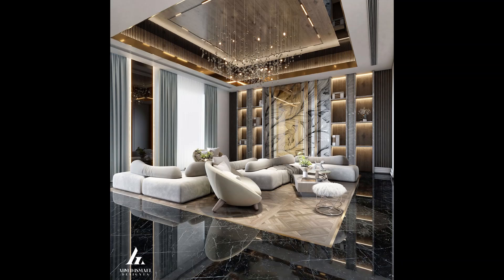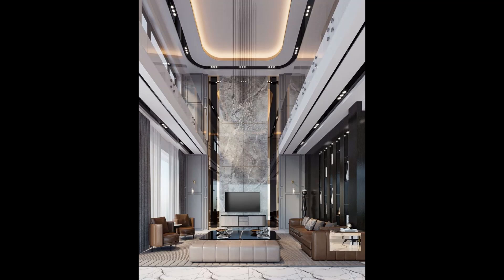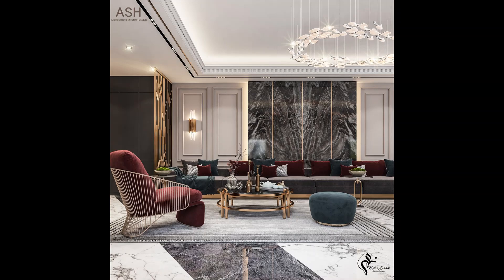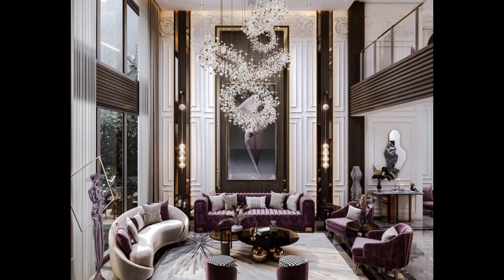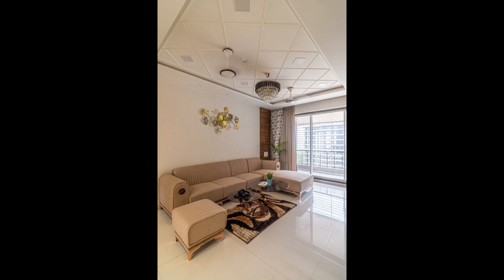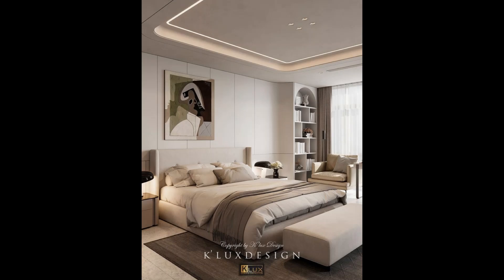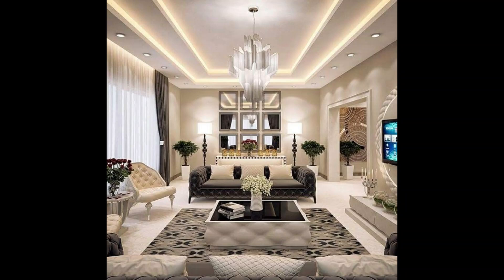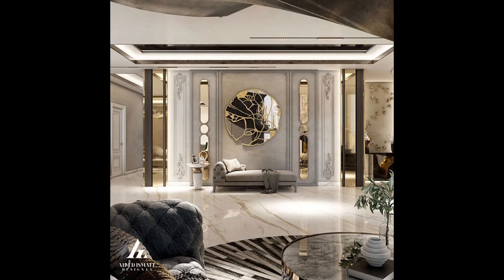75 CEILING DESIGNS FOR LIVING AND BED ROOM |INTERIOR DESIGN IDEAS FOR CEILING|LUXURY CEILING DESIGN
Welcome to our home decor channel! Our channel is all about helping you transform your living spaces into beautiful, functional, and inspiring places that you'll love to call home. From easy DIY projects to expert design tips, we cover everything you need to know to create the home of your dreams.

On our channel, you'll find a wide range of content, including room makeovers, home tours, furniture and decor hauls, budget-friendly decorating ideas, and much more. We also feature product reviews and comparisons to help you make informed decisions about the latest home decor trends and technologies.

Whether you're a renter looking to personalize your space without breaking the bank, a homeowner seeking inspiration for a full-scale renovation, or just someone who loves all things home decor, our channel has something for you.